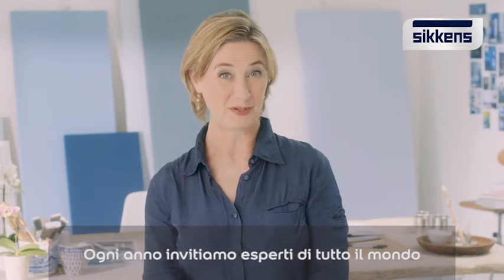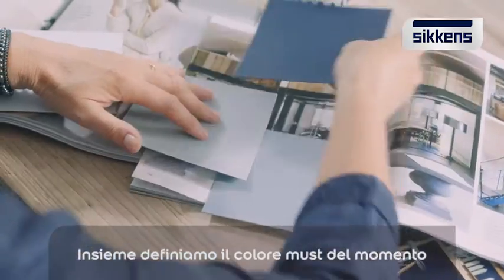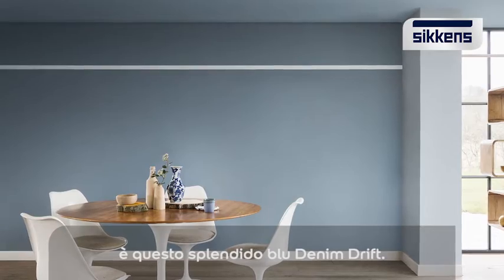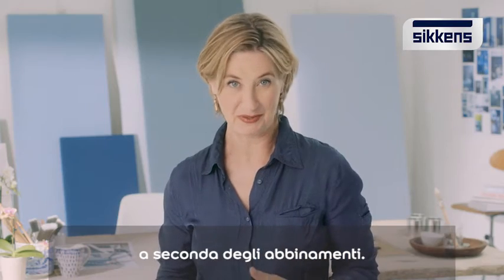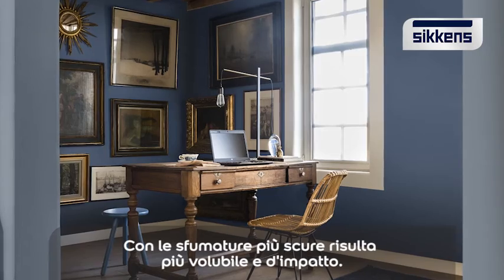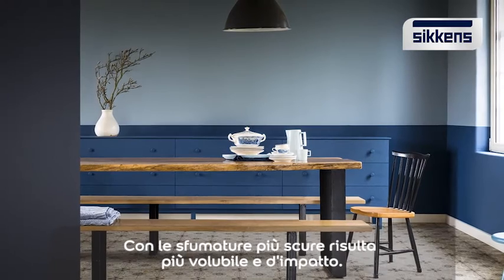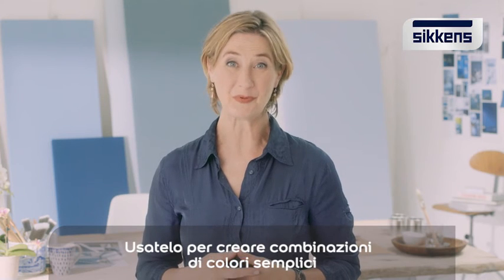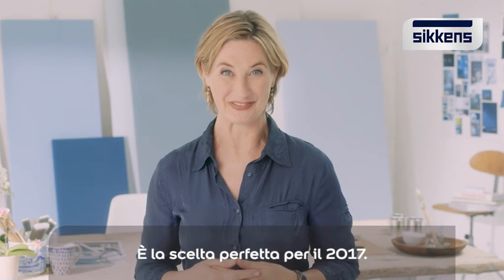Colour Futures 2017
Colour Futures vi presenta la tendenza colore del 2017: Blu Denim Drift.
"Una tonalità versatile e senza tempo che cambia a seconda degli abbinamenti".
Heleen Van Gent ci racconta come usare questo colore al meglio: nelle tonalità più chiare infonde freschezza ad ogni spazio, mentre nelle sue sfumature più scure dona eleganza e profondità.
Scoprite le prossime tendenze del colore scelte dai professionisti dell'Aesthetic Center di AkzoNobel.